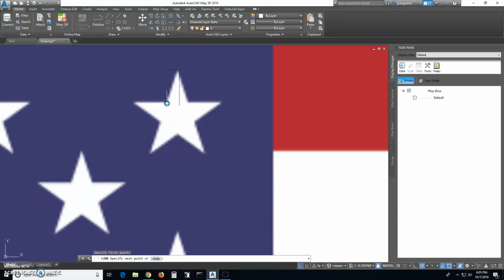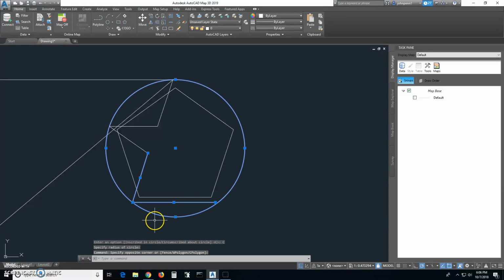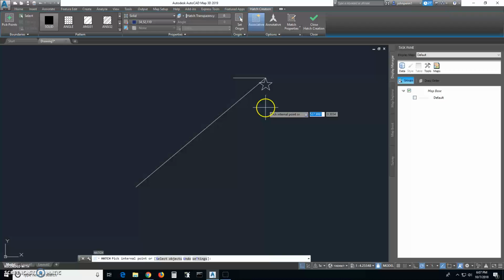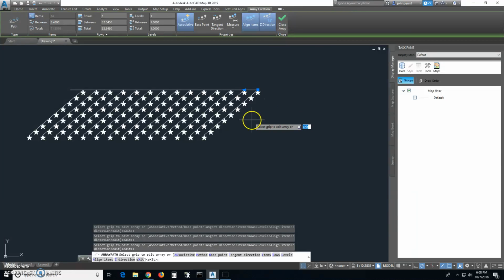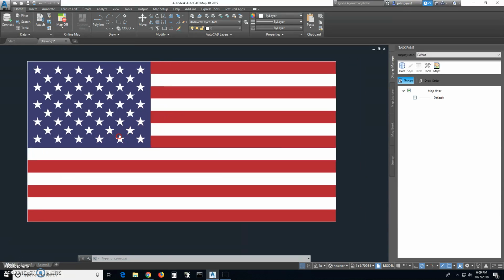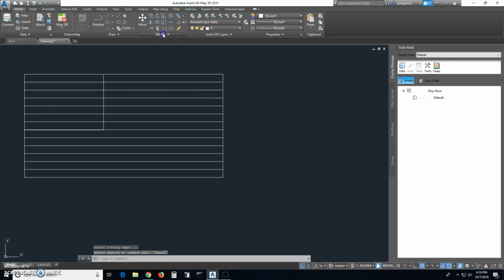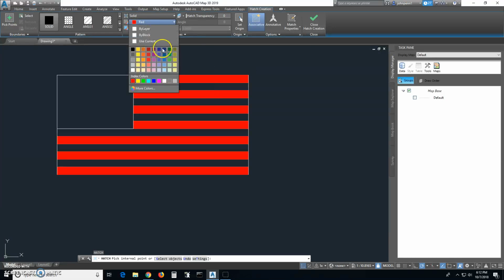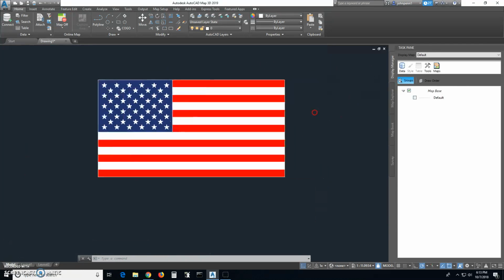Path Arrays using 'measure' vs 'divide'